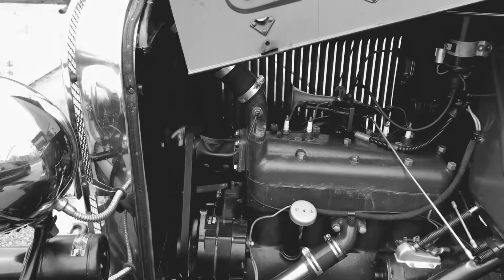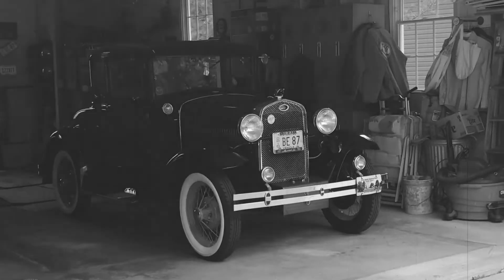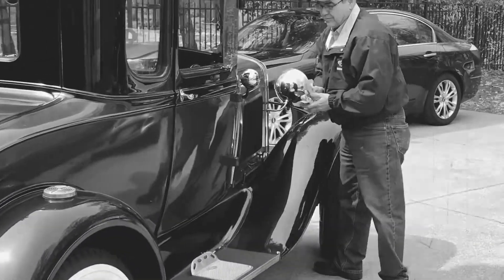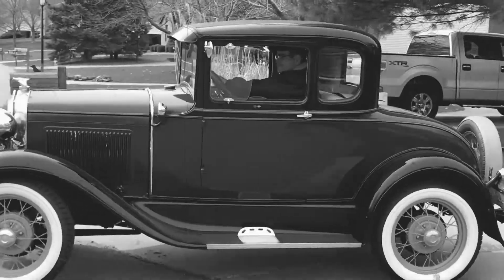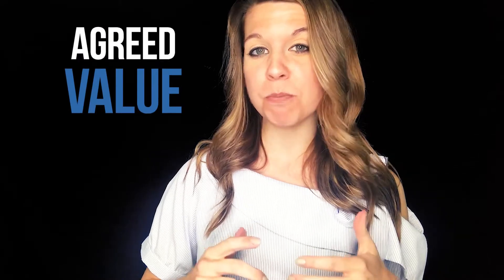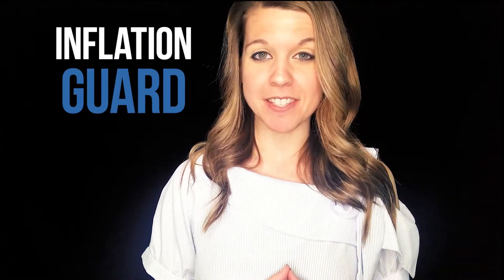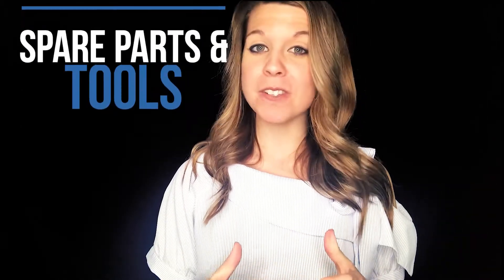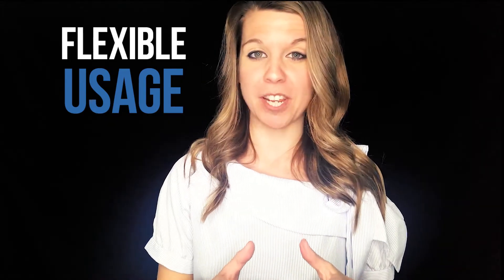5 Insurance Coverages You Need For Your Classic Cars In Ohio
Insurance For Your Classic Cars In Ohio

Meet John.

John loves all things “mechanical” and all things “cars.”

So it’s no surprise that he is a proud owner of a 1931 Model “A” Ford Rumble Seat Coupe.

What started as a passion project and hobby in his garage became something much greater.

Which is why it’s so important for John to ensure he has the right insurance protection.

So in order to secure the right insurance coverage, John works with his insurance agent to review his insurance program annually, taking into consideration how he plans to use his classic car for the coming year.

Typically, John’s classic car insurance policy includes the following 5 coverages:

1. Agreed value, which pays for the car’s full-insured value in the event of a total loss, less his deductible

2. Inflation guard which increases his classic car’s value on a yearly basis to compensate for inflation and appreciation.

3. Spare parts and specialized tool coverages

4. Flexible usage, which limits mileage ranging from 2,500 to 5,000 miles annually, not limited to parades.

5. Consideration is to be taken for year round storage on site or off site. Keep it covered.

Dani Kimble
111 High St. Wadsworth, OH 44281